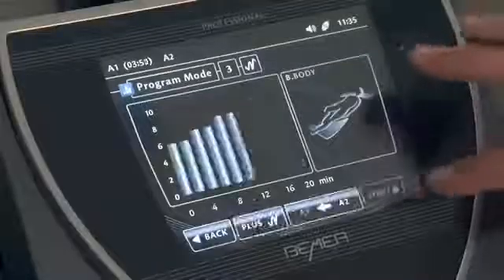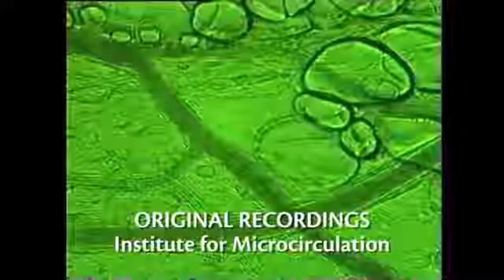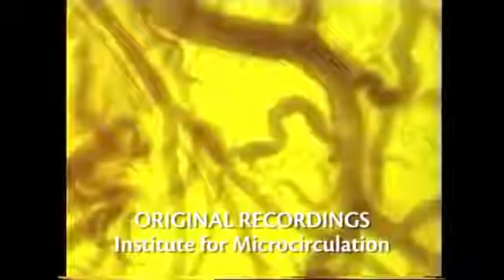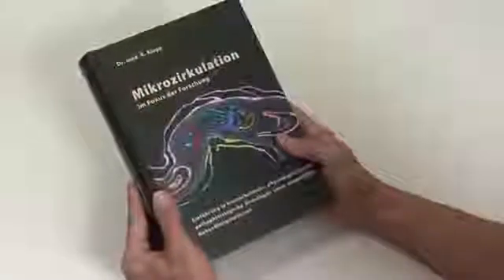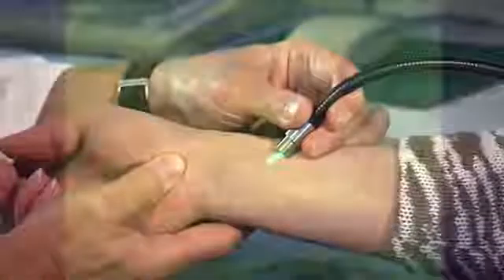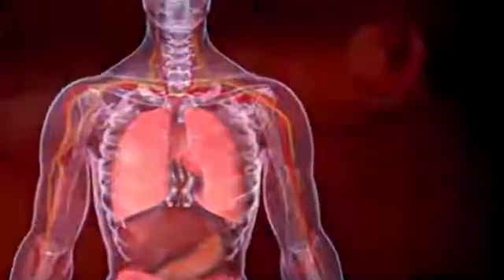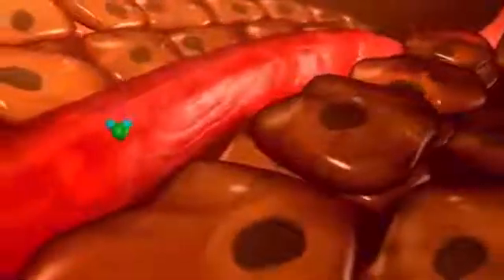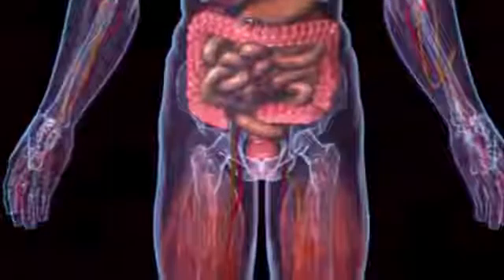What is Bemer Treatment - Microcirculation Therapy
Find out what is Bemer treatment, including the effects our PEMF devices have on microcirculation and stimulation of blood supply regulation. This video will cover the importance of microcirculation, how the state of health depends on the adaptation of organ blood supply and why Bemer is effective.